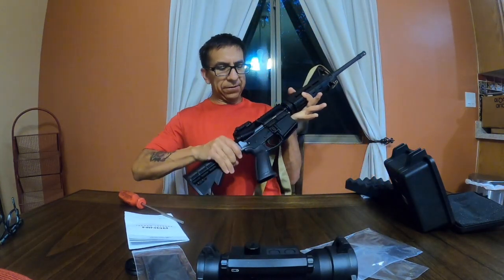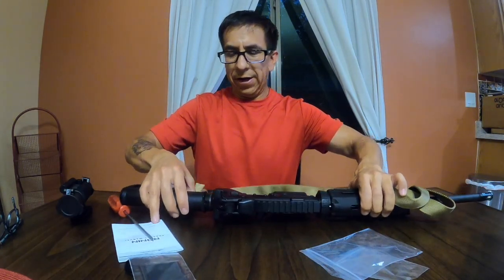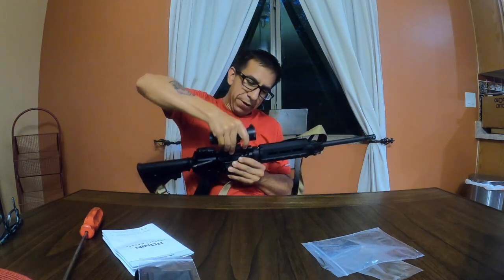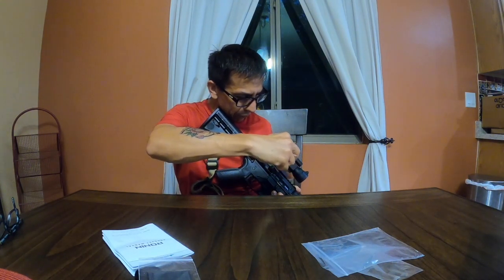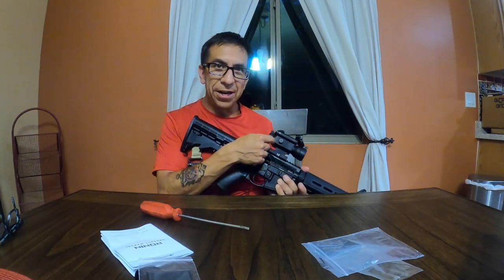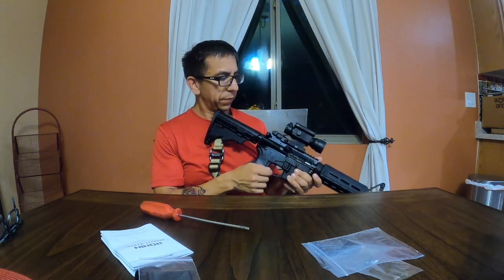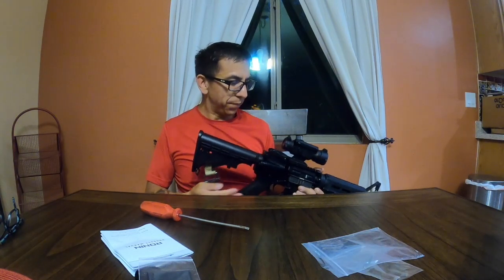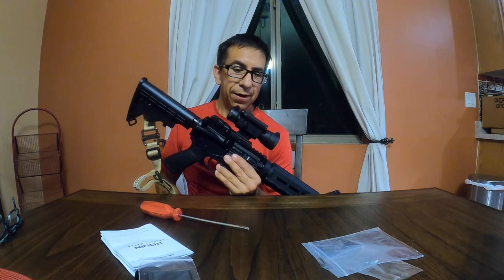This video is about GH010050